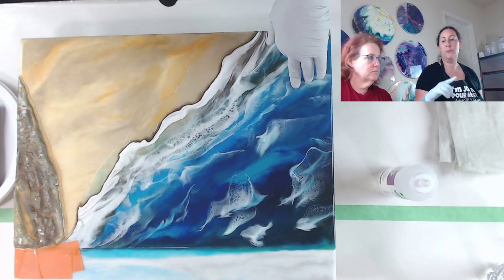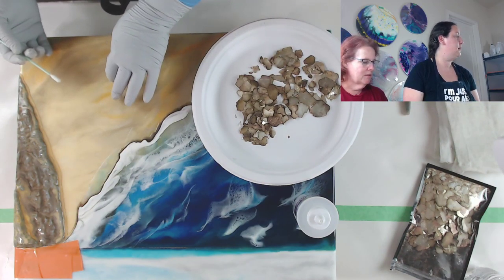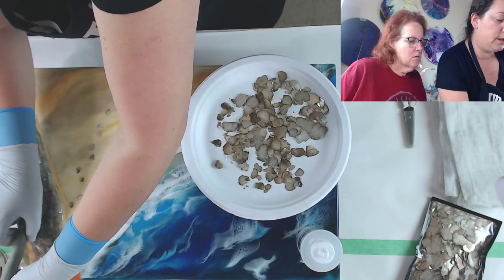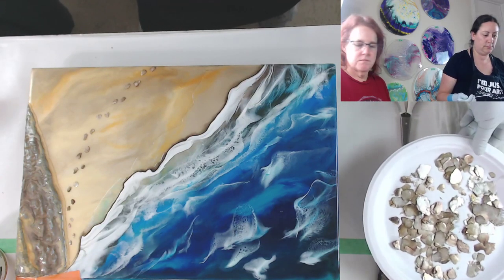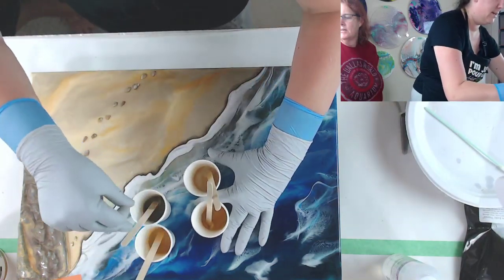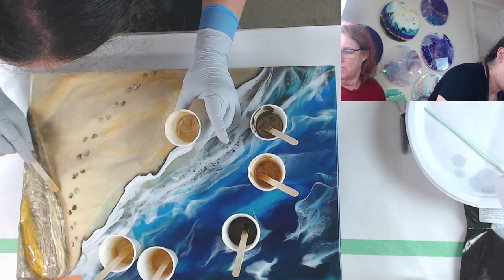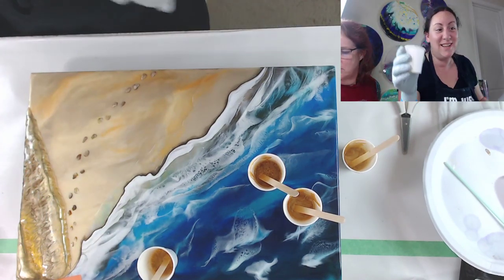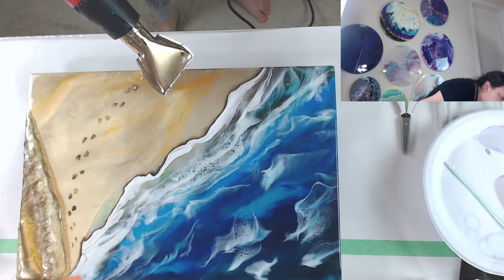Footprints with Mica Flakes, Wooden Pole, Sand Drift 2nd Pour - 7th Layer of Ocean Pour.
Welcome to Display of Color!

Today's Ocean Pour will be focusing on making footprints out of Mica flakes, driftwood color, and Apoxie Modeling Compound. Along with Painting a 2nd Pour on the sand drift, and making the beginning start of a wooden pole with Apoxie Sculpt.

Happy Arting and God Bless!

Thank you, I am very grateful for any and all help!

**Amazon Wish List: If you like what you see, and want to contribute by providing my channel with arting materials, you can do so by clicking on the link:

**Please visit my Etsy Store

Links to things I use on my channel:

Just Paint Pigment Line INFORMATION AND TO ORDER:
USA and CANADA:
Etsy Shop Funshine Color Shop

Please contact TRINA BELT for all pricing and shipping inquiries regarding her MDF Hearts and Stars by copy and pasting the e-mail

I get most of my amazing Artist MDF Cradle Boards and Custom designs:

I get most of my amazing paints and resin

Rezin Arte and Bling It Pigments can be purchased directly at this website link (also at Artist Till Death's website link provided above this one):

Amazon Links to materials I use with almost every resin pour ~
Long Nitrile Gloves

Graduated Measuring Cups

Paper Dixie Cups
20&creative=9325&linkCode=as2&creativeASIN=B07BQC717R&linkId=91ffeaa3e949834e8eb82d422ddff6c0

Base Tint Bottles:

99% Alcohol: